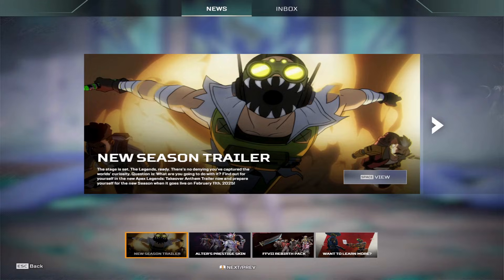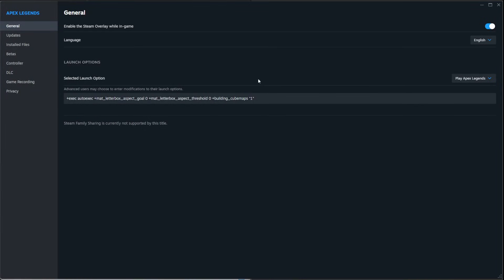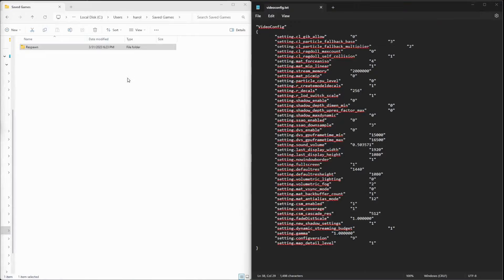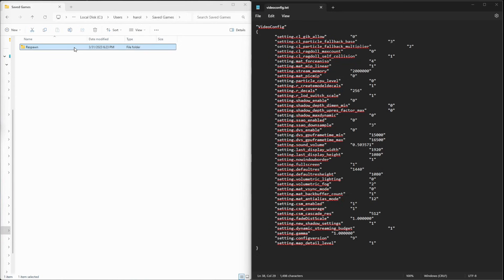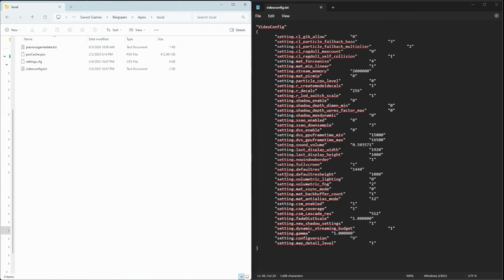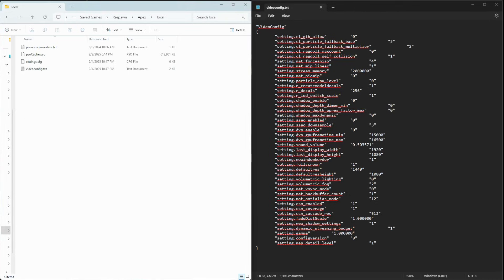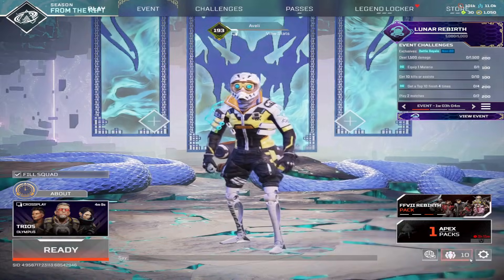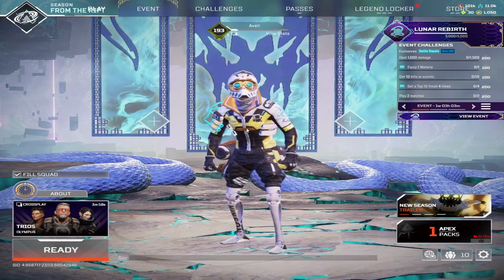How to Get 4:3 Resolution in Apex Legends | Apex Legends Tutorial (2025)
Want that stretched 4:3 look in Apex Legends for better visibility or a classic FPS feel? While the game doesn’t support 4:3 natively in the menus, you can manually set it using custom resolution settings. In this tutorial, I’ll show you how to enable 4:3 resolution in Apex Legends for PC.

In this tutorial, you'll learn:
How to access Apex Legends launch options
How to enter a custom 4:3 resolution
How to stretch or center the screen based on your preference

Follow these steps to play Apex Legends in 4:3 and customize your display like the pros!